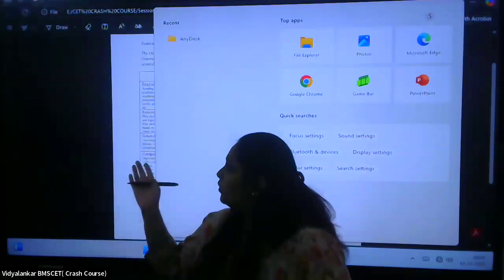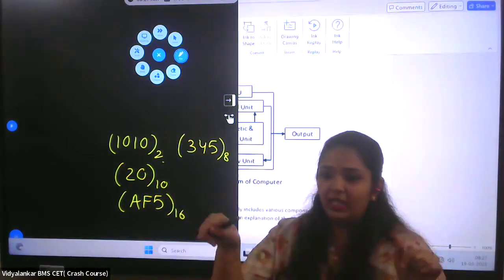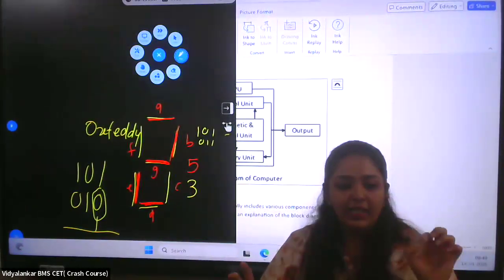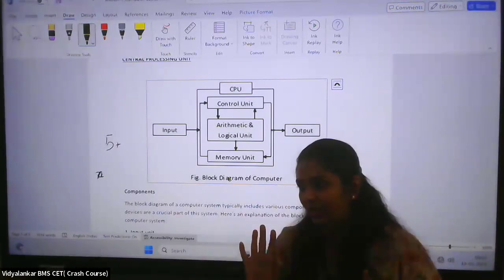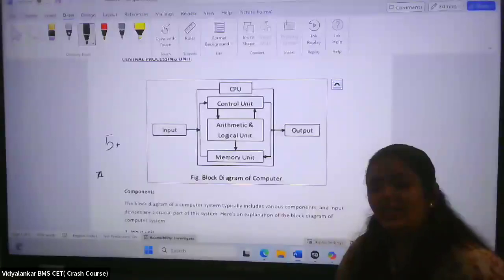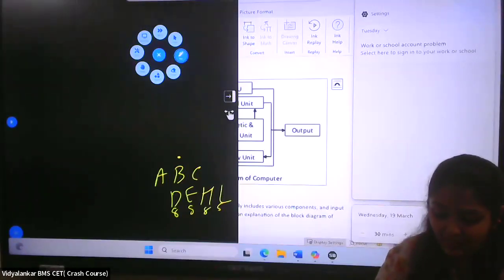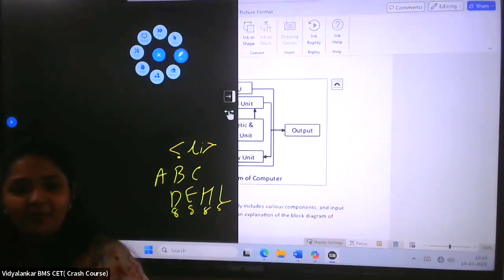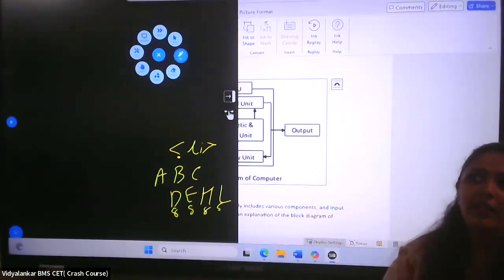MAH CET Crash Course | Free Demo Lecture –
MAH CET 2026 Crash Course | BMS BBA BCA BBM CET Preparation | Reasoning Free Demo Lecture

Preparing for MAH BMS, BBA, BCA, or BBM CET 2026? Start your preparation with this FREE demo lecture on Reasoning (Verbal & Arithmetic) from the Vidyalankar MAH CET Crash Course.

This session will help you understand the type of reasoning questions asked in the MAH CET exam and the right strategies to solve them quickly and accurately.

🎯 What you will learn in this lecture:
• Important Verbal Reasoning concepts for MAH CET
• Arithmetic Reasoning shortcuts & techniques
• Types of questions commonly asked in the exam
• Time-saving tricks to improve your score
• How to approach reasoning questions in entrance exams

✔ Students preparing for MAH BMS CET 2026
✔ Students appearing for MAH BBA CET 2026
✔ Aspirants targeting BCA / BBM entrance exams
✔ Students looking for MAH CET reasoning preparation

🚀 Join Vidyalankar’s MAH CET Crash Course

Boost your preparation with:
📘 Expert faculty lectures
📂 Comprehensive study material + access to recorded lectures
🧠 Topic-wise practice tests with detailed solutions
🎓 Full-length online mock exams